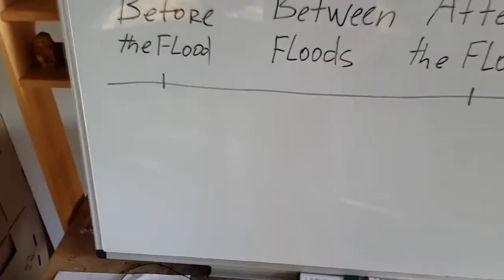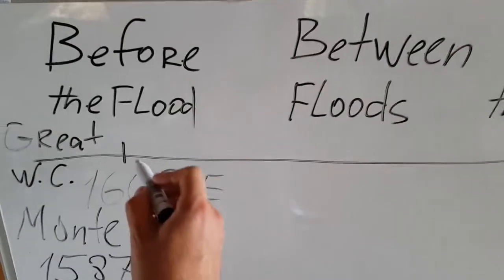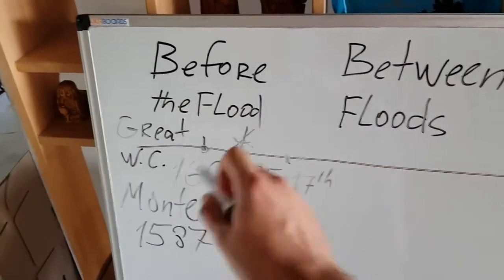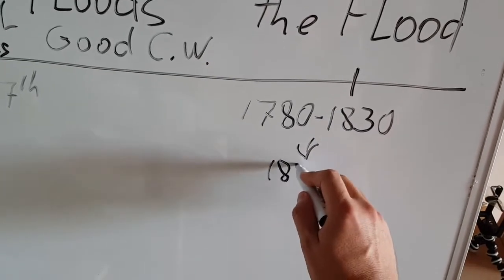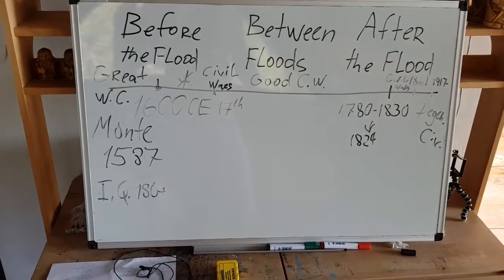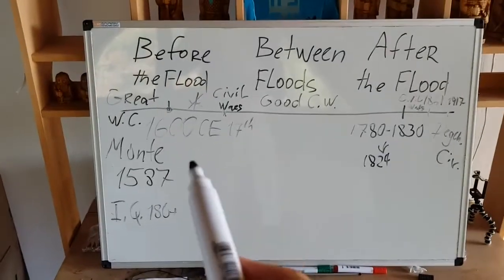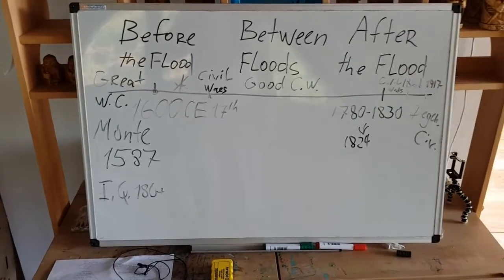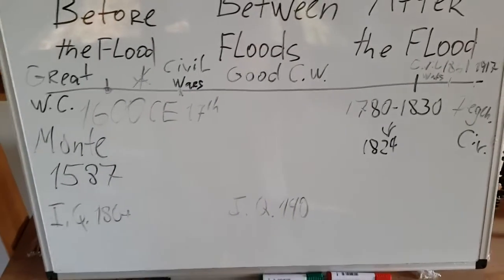The BEFORE BETWEEN and AFTER the Great FLOODS Civilizations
slavic ace